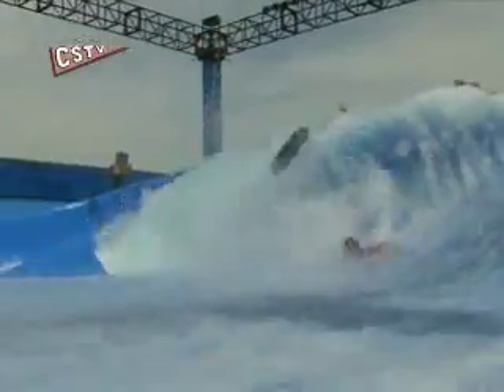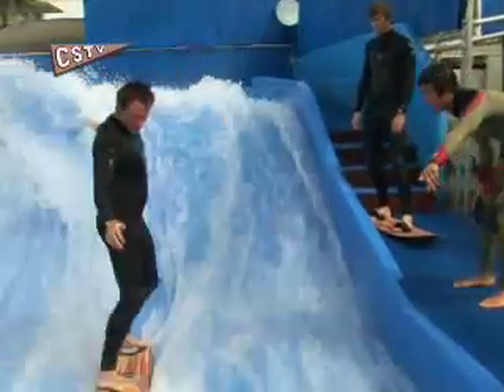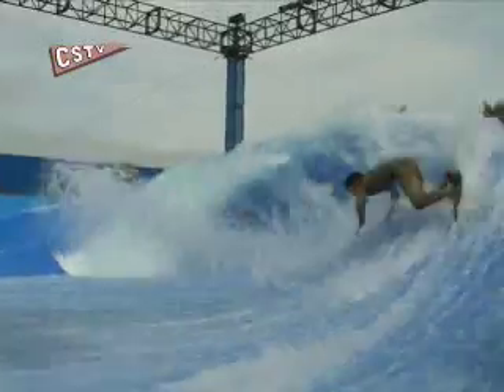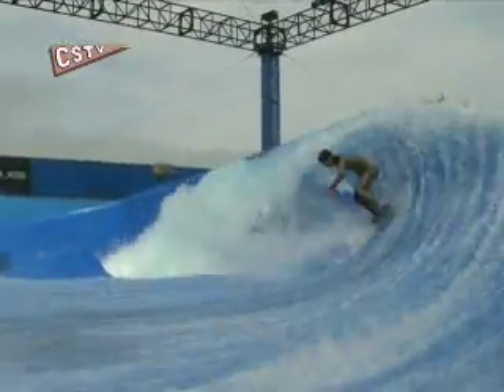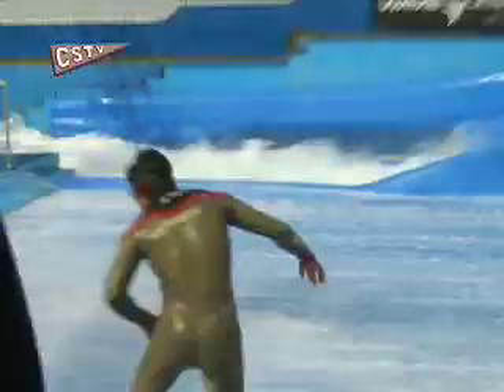Bruticus Maximus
Tom Lochtefeld is the brains behind the flowboard wave machine called the Bruticus Maximus. Flowboarding coverage begins on Friday, May 18th at 9pm ET on CSTV.